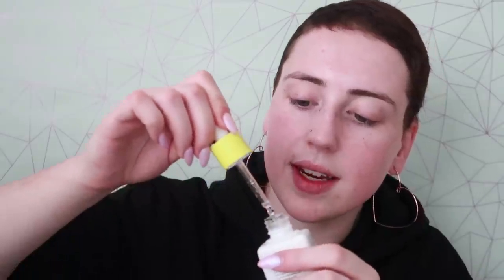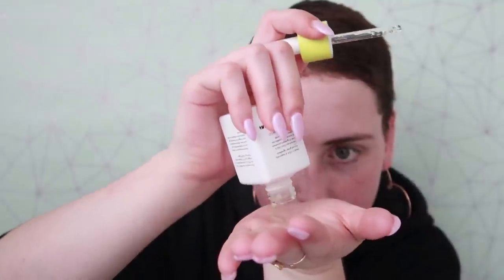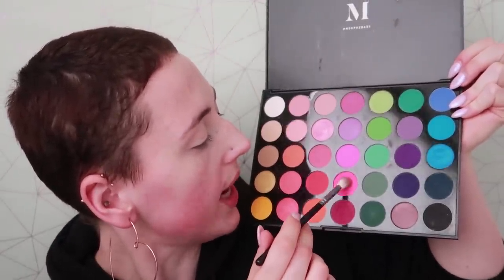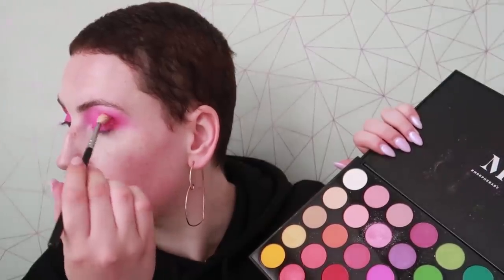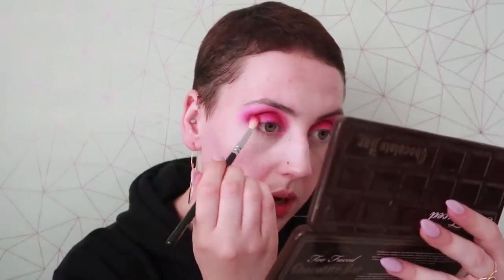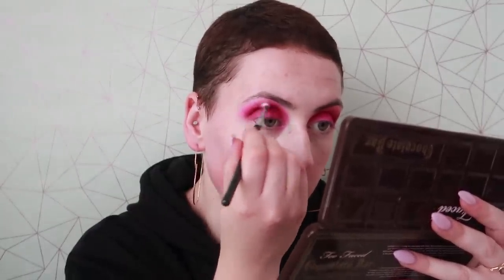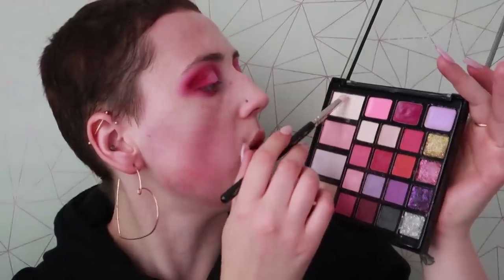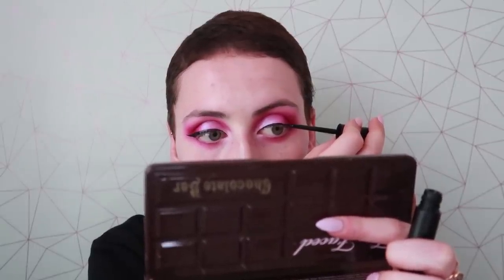Welcome to Makeup!!! I Naturally Want To Be Flamingo!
Hello Beautiful and Welcome to Makeup!!!

This is the most popular request for this channel! I hope it satisfies 😊 Thank you to all of the beautiful people who are joining this crazy little channel. I cannot wait to keep making content for you all and bringing  a smile to your day ❤
I am going to try and have an upload schedule of 2 videos a week. One being Piloff and her makeup and the other just me being me 😂
Any other requests? Makeup related or not?

Note: All makeup products used in this "tutorial" were purchased out of my own money, this video contains no sponsorship.

Glitter There are so many great shades to chose from I recommend all of them!!!

All social media accounts are under @rifenstine including instagram 😊